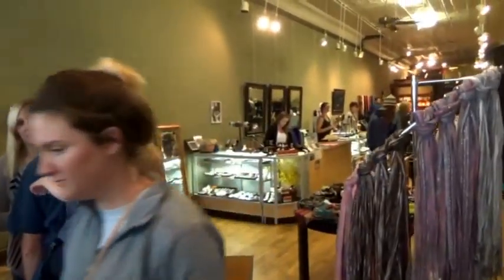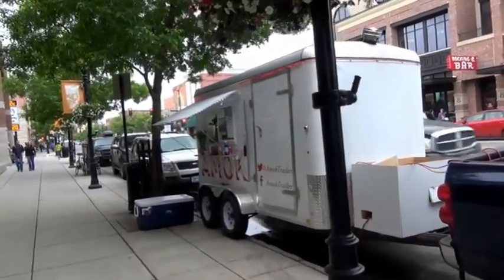Bozeman, Montana-Downtown & Art Walk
Video 1709 (6th journey) of a reality travel show with your host David Rush.